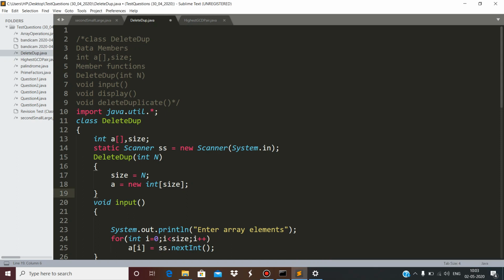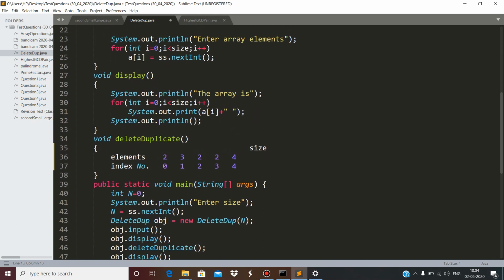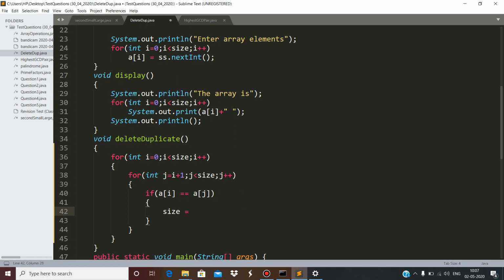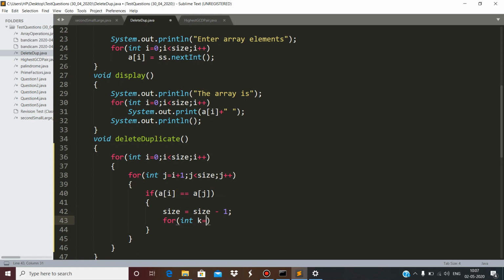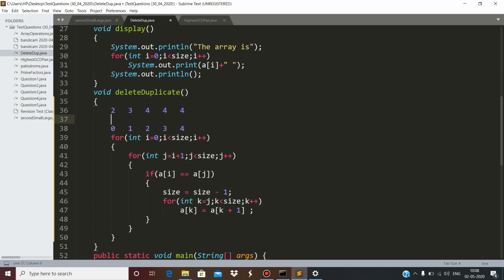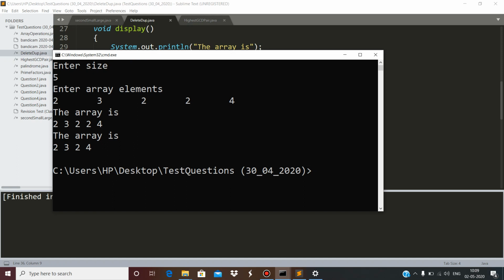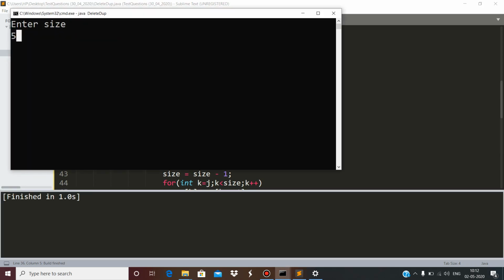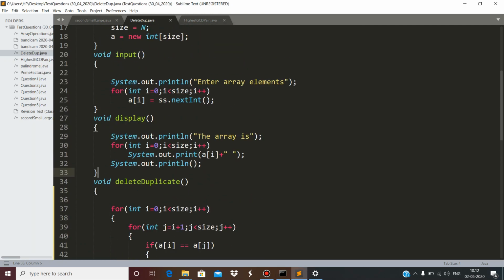Delete Duplicate Elements